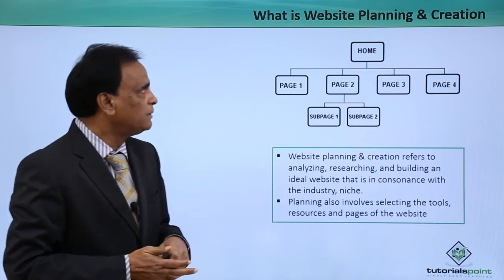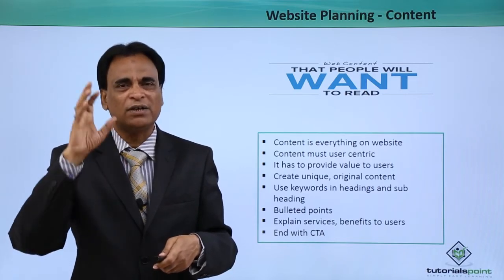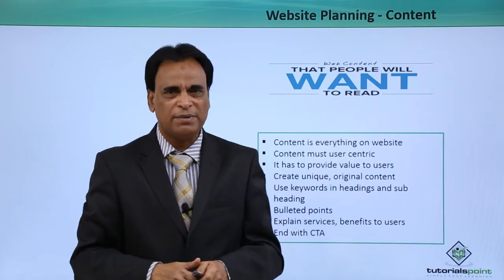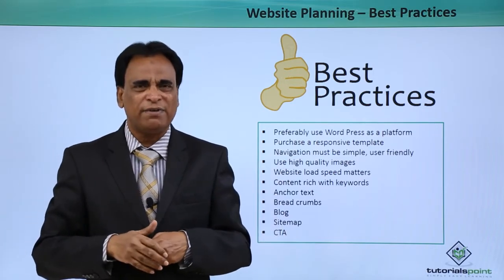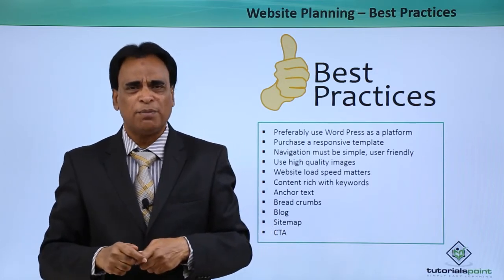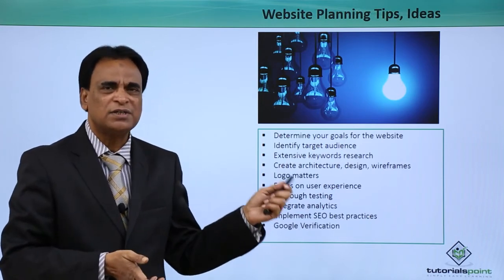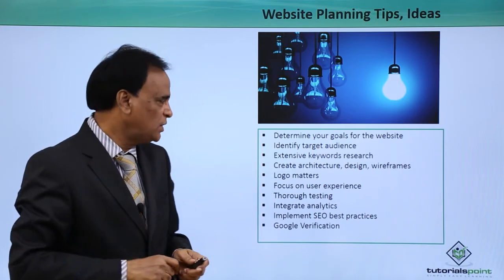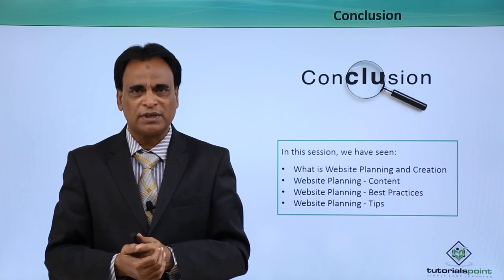Online Marketing - Website Planning and Creation